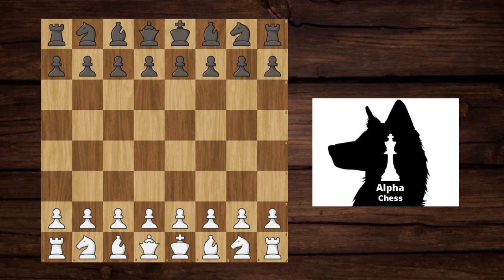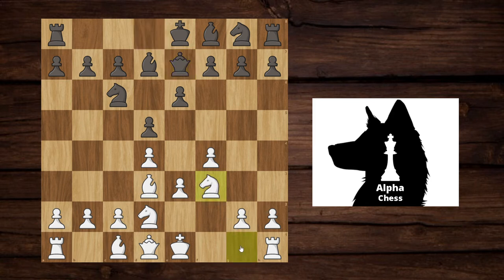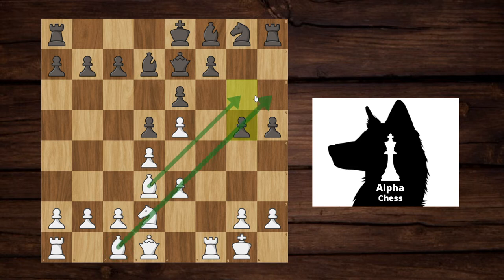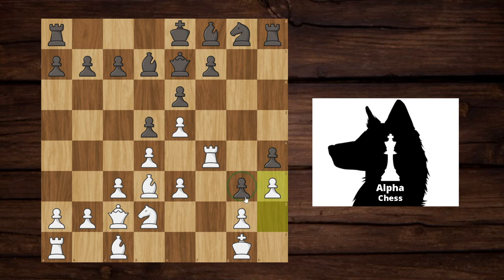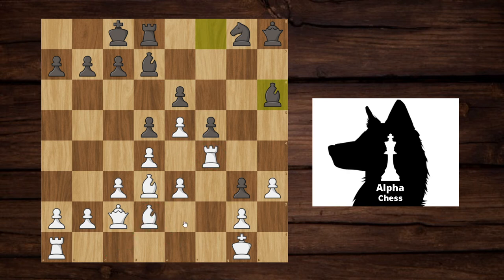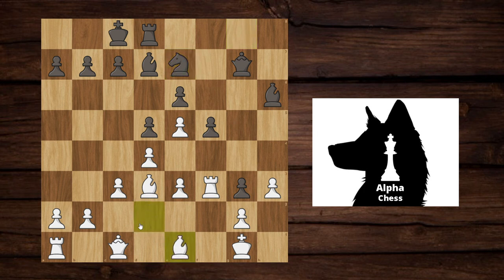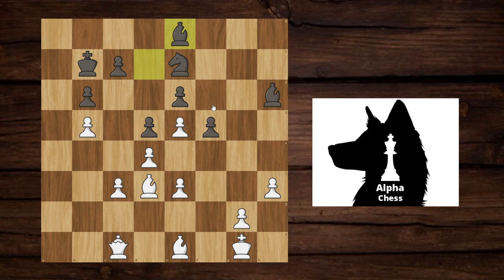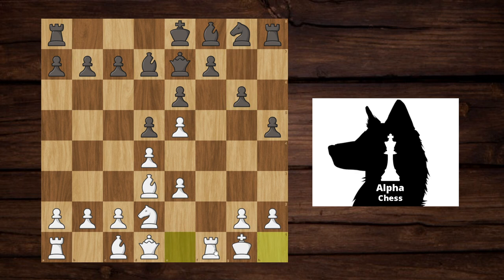StoneWall Attack!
Forgive me at one point I call the "King Pawn" the King Indian... Nothing in this video is about the King Indian defense haha. I hope you enjoy the video and learn something!

I plan on releasing more live commentary in the future but I am open to suggestions!